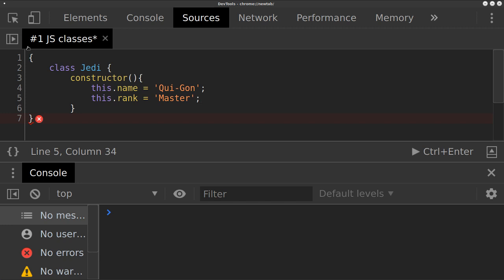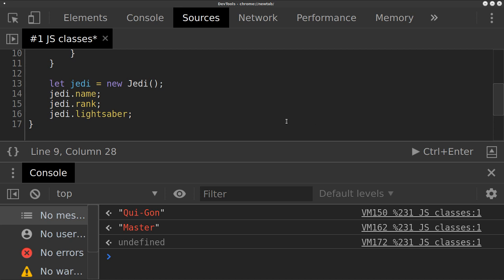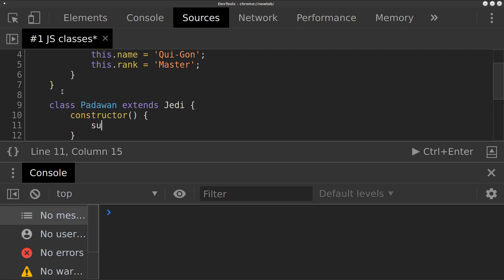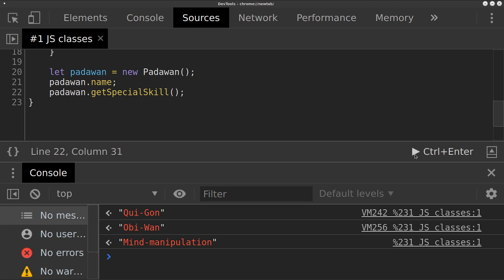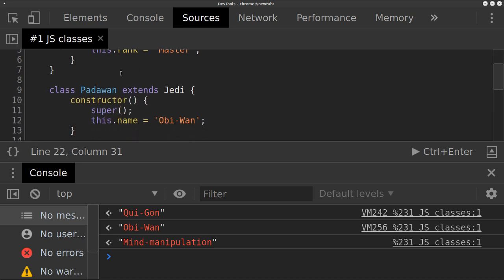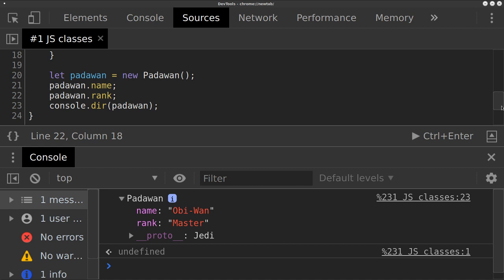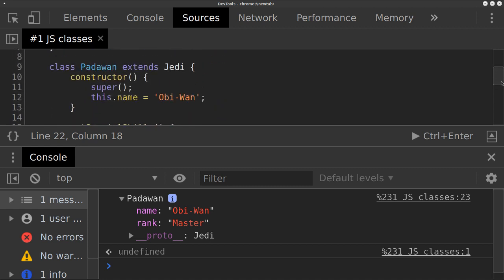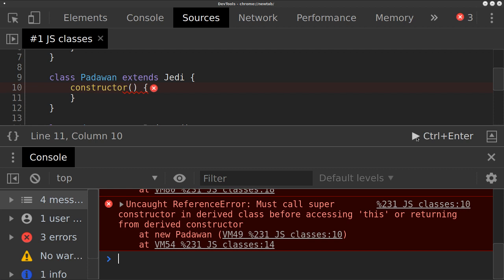JavaScript Workshop - Classes - By Anaïs 29.08.19